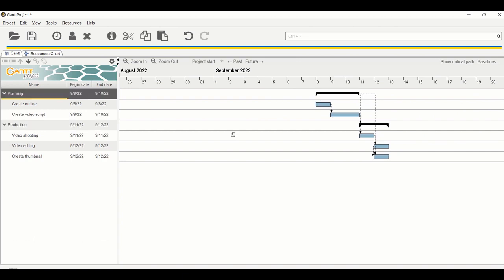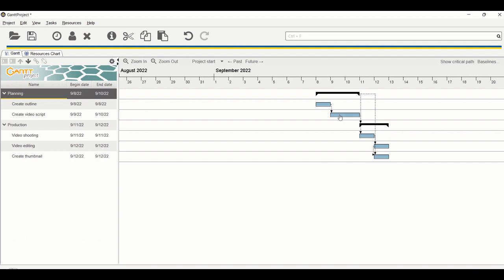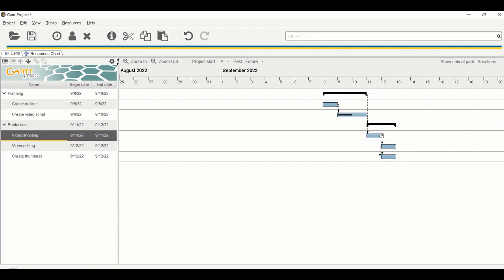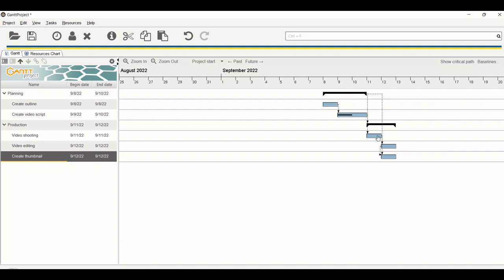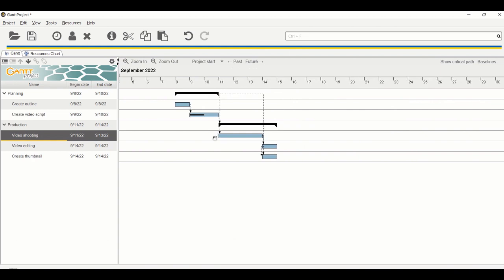Gantt Project tutorial for beginners: How to add task progress (% completion) into a Gantt Chart